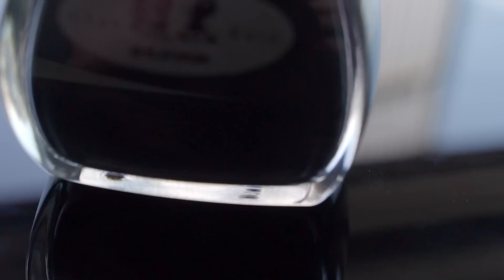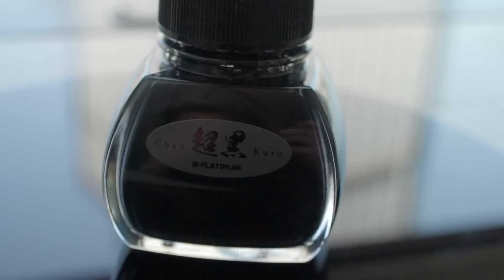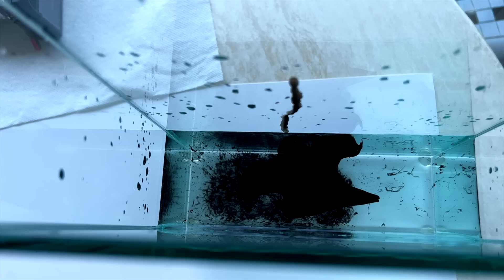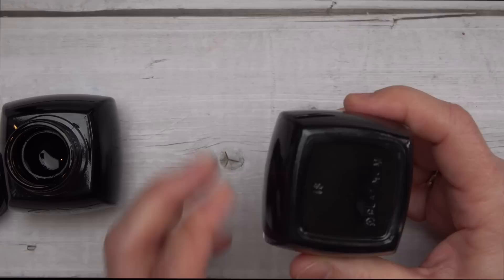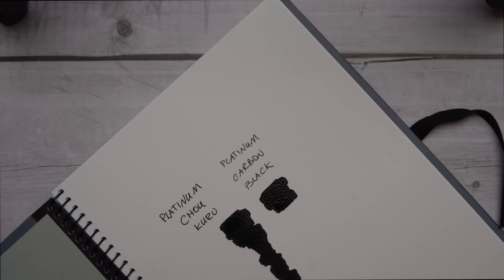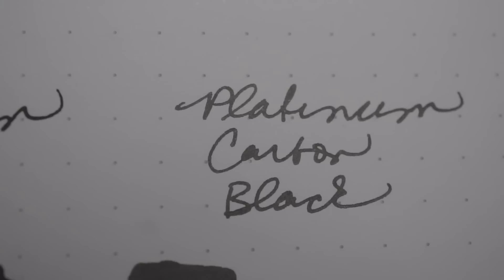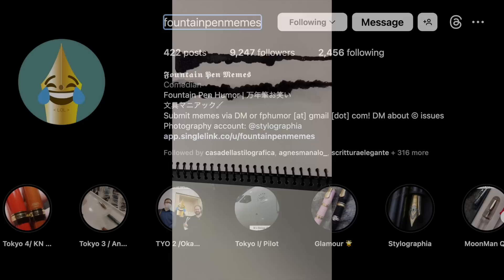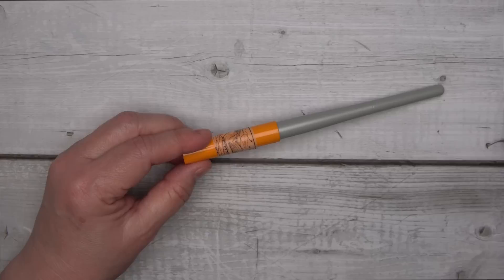Platinum's Chou Kuro: The Blackest Ink of All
Platinum put out a pigment black is that is the "blackest" of all the black inks.  I compare it to Platinum's Carbon Black, which held the title before, and show some really scary pictures of ink. EDIT: I think deionized water is the safest to use.  I used distilled water and it worked fine.  It's a lot cheaper.

00:00 - It's this one...
00:51 - What's in the box
01:08 - Purified VS Distilled
01:59 - Why Distilled is important
03:56 - Filling the pens
05:59 - Paper testing
07:03 - Brightness rating
07:25 - Carbon Black VS Chou Kuro Results
08:51 - Waterproof Tests
09:26 - Clean up
10:57 - Final Judgement